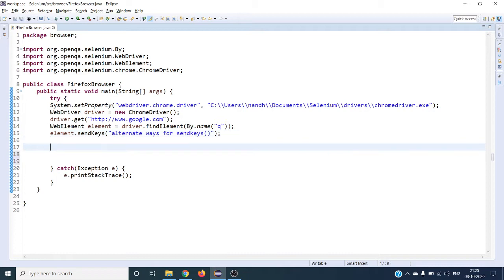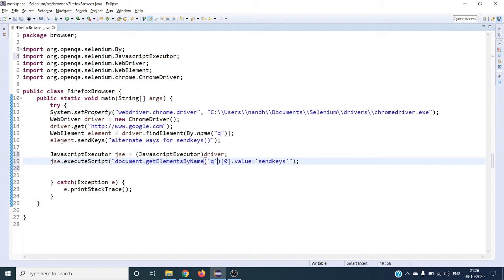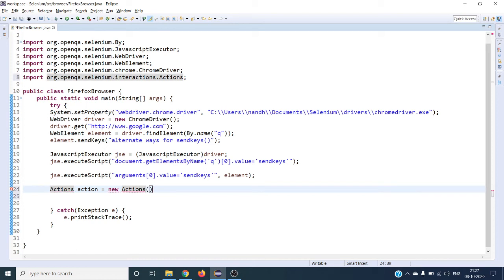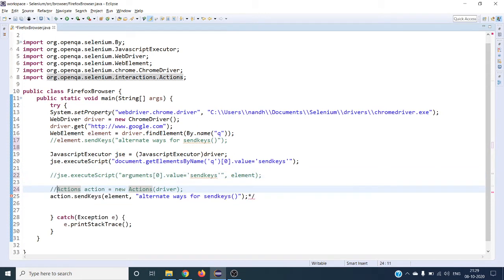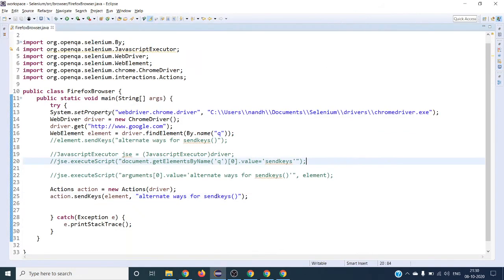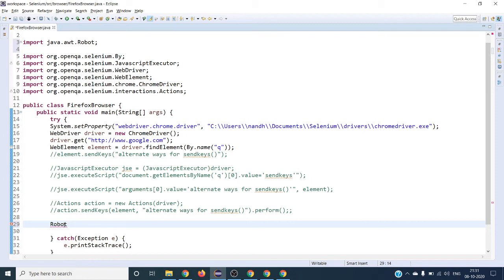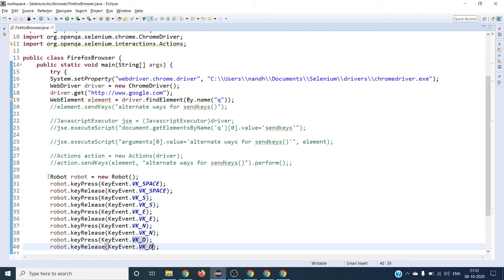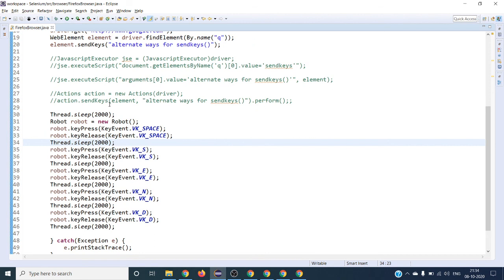Alternate Ways For sendKeys Method In Selenium | Beginners Tutorial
In this basics of selenium webdriver beginners tutorial we will see 4 different alternate ways of sendKeys() method using ChromeDriver and Java.
1. sendKeys()
2. JavascriptExecutor
3. Actions
4. Robot